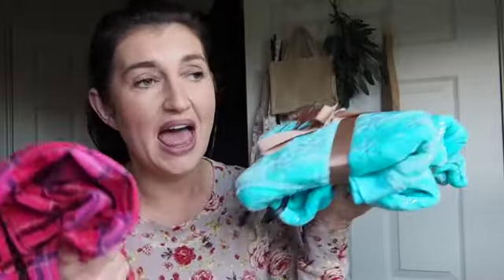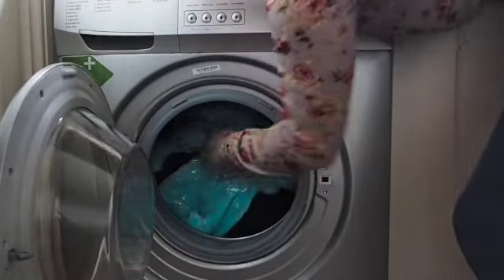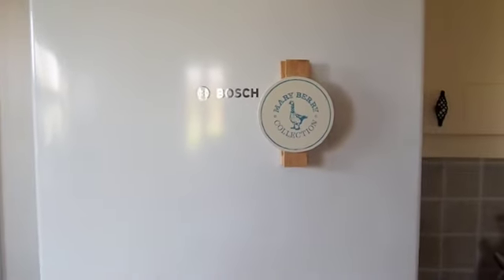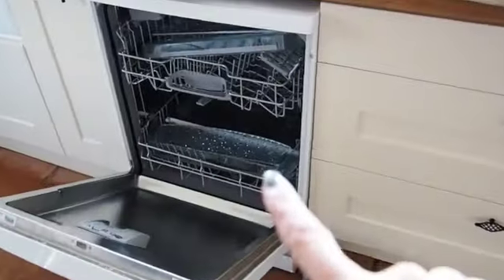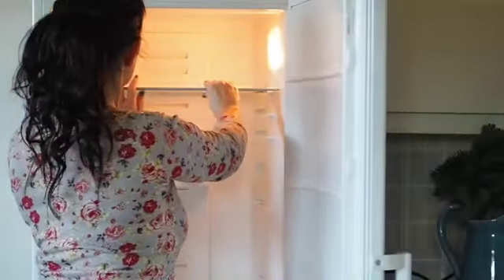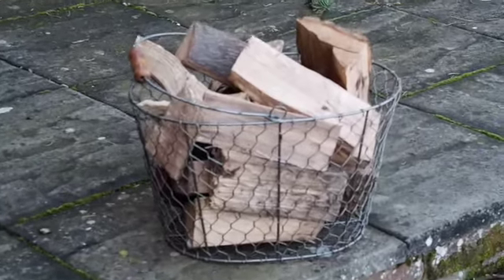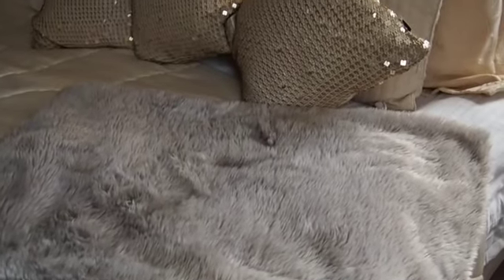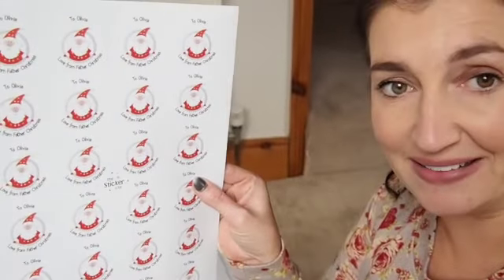Cleaning and organisation for the home at Christmas time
Tips for getting yourself organised and prepared this Christmas meaning you have more time to eat mince pies and sip on a sherry.

In my video I hope to bring you five chores that you may have forgotten about.

Are you excited for Christmas?
Please join me over on my social channels for tons of creative, christmas updates.